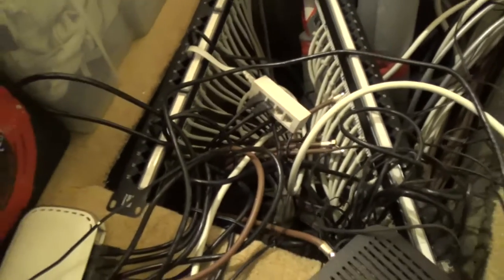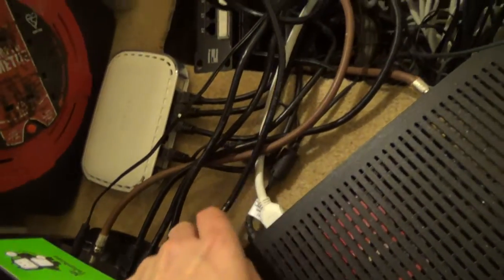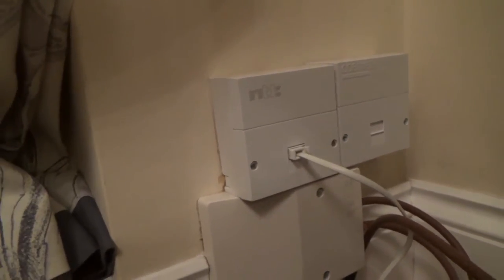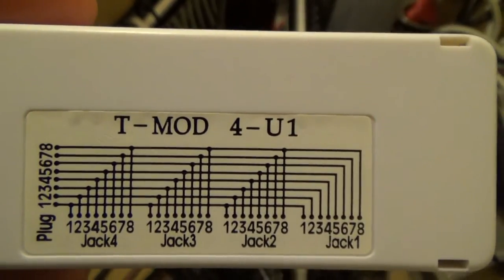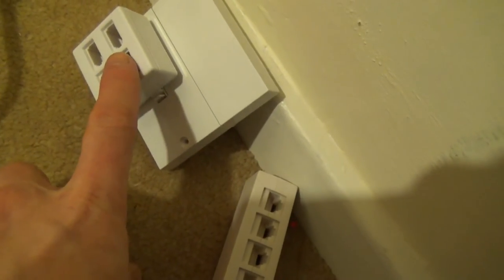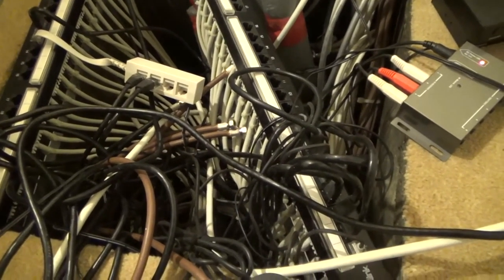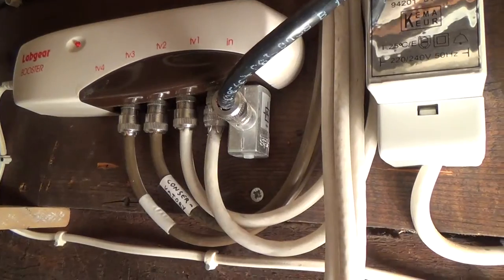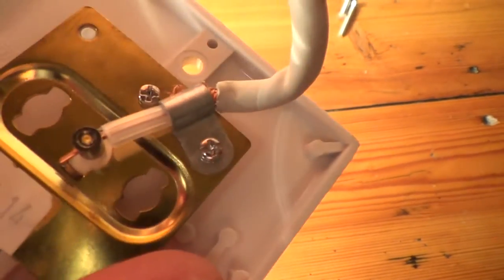How to connect up your home for Phone, Wired Network and TV (PART 2)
Hi, this video is Part 2 of 2 videos. It explains with working examples how to wire up your home for a cat5e/cat6 Wired Network, how to use that wired network to connect up your telephones and also a couple of brief examples of a TV distribution.
I have not into detail about how to wire up the cat5e/cat6 RJ45 faceplates as I already have very detailed videos on that procedure.